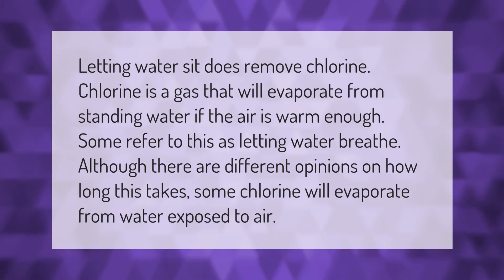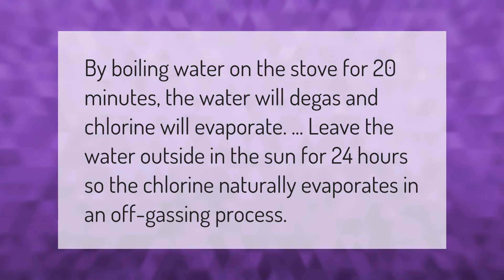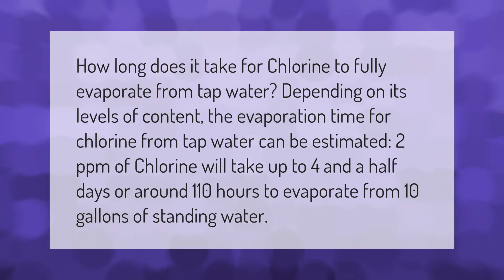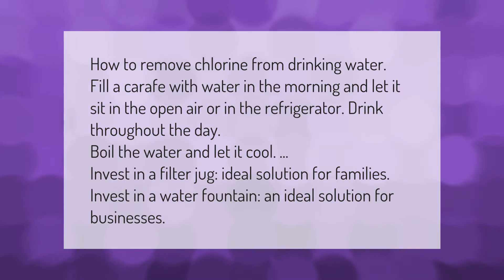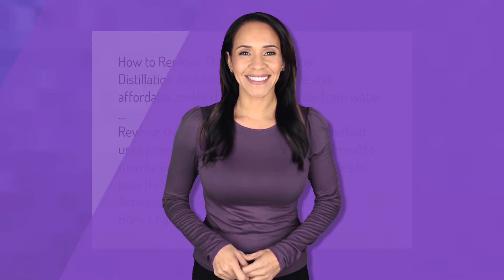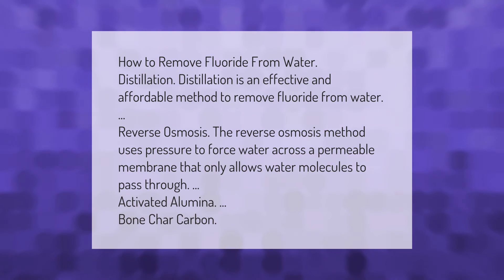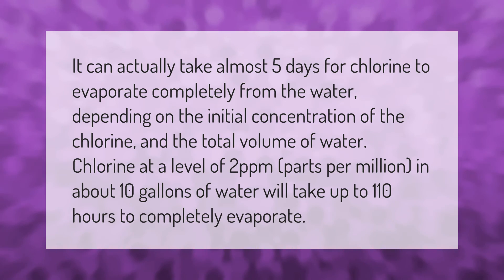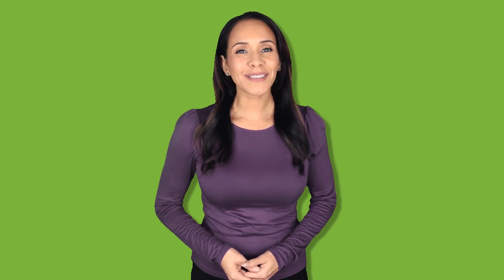Does letting tap water sit remove chlorine?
00:00 - Does letting tap water sit remove chlorine?
00:37 - Does boiling water Dechlorinate it?
01:02 - How long should tap water sit to remove chlorine?
01:33 - How do you remove chlorine from water at home?
02:05 - How do you remove chlorine and fluoride from tap water?
02:40 - How long does it take for chlorine to evaporate from water for fish?
03:12 - Is chlorine in tap water?

Laura S. Harris (2021, September 23.) Does letting tap water sit remove chlorine?
    AskAbout.video/articles/Does-letting-tap-water-sit-remove-chlorine-263858